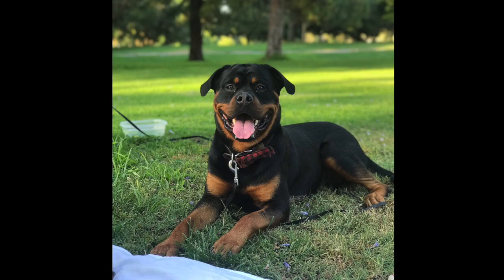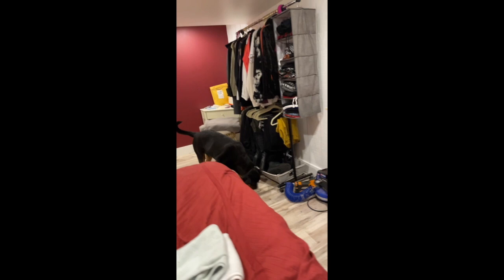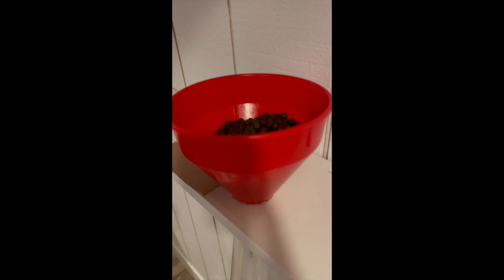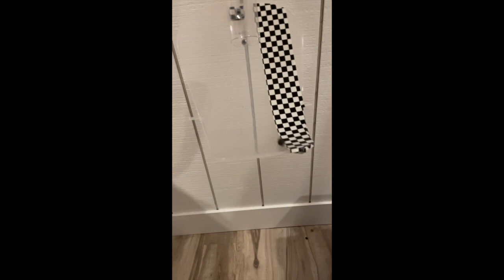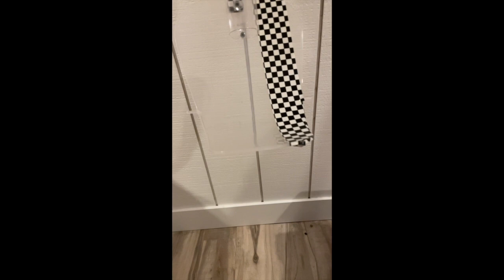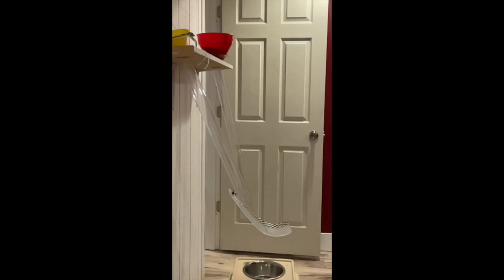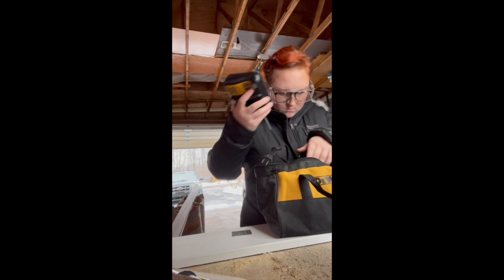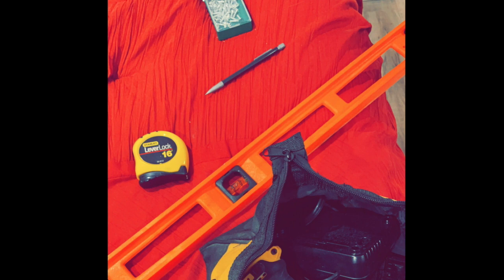Creative Engineering with Mark Rober - 1D